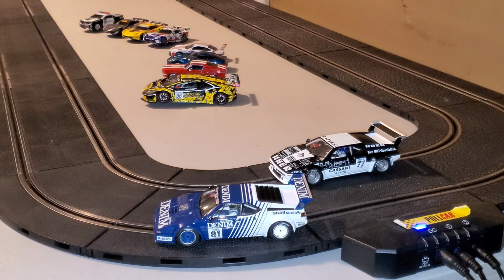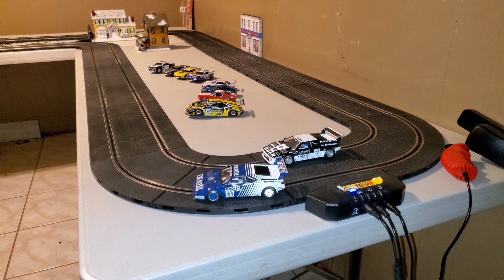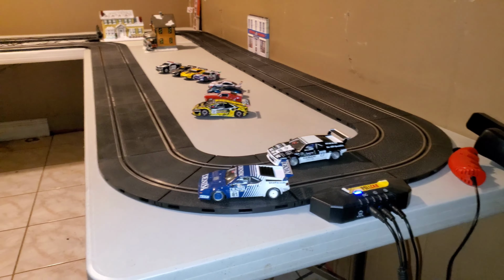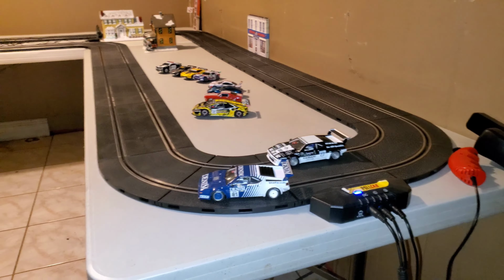unboxed Tuesday 7/18/23 let's Roll